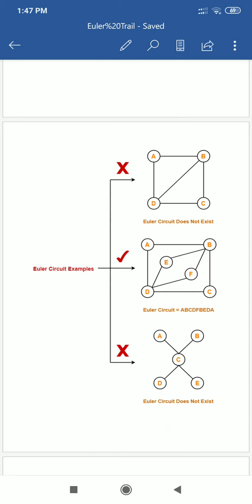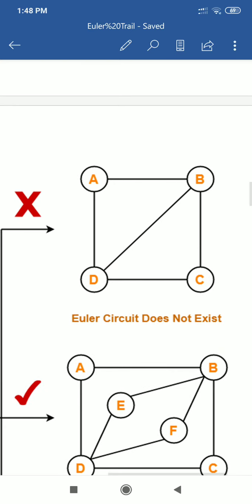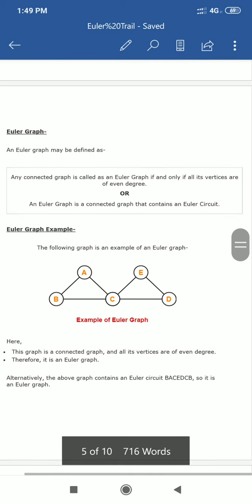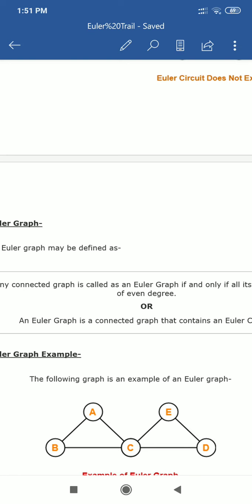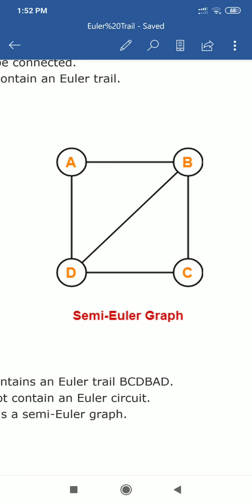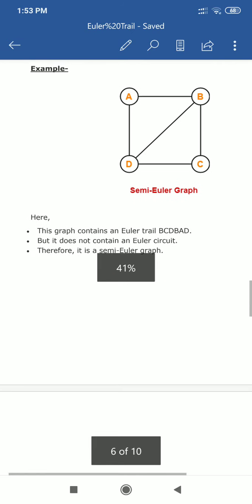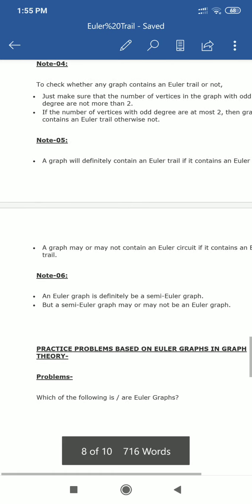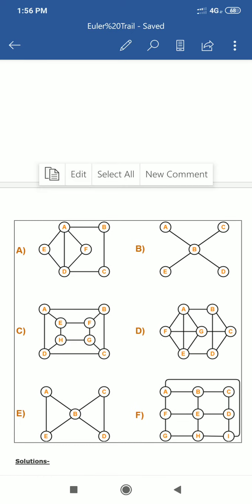Euler Graphs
CBCS SEC02